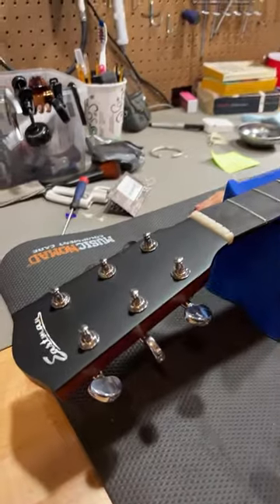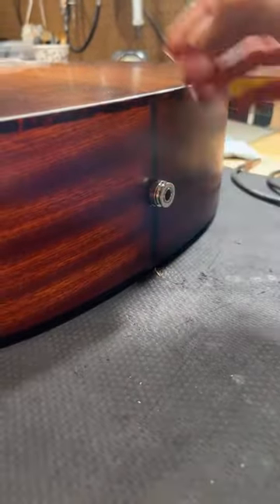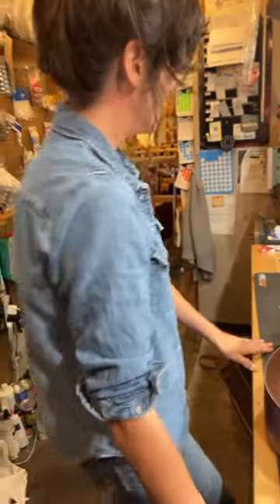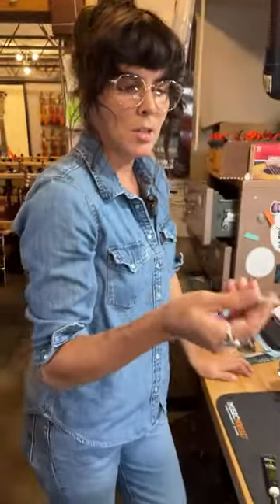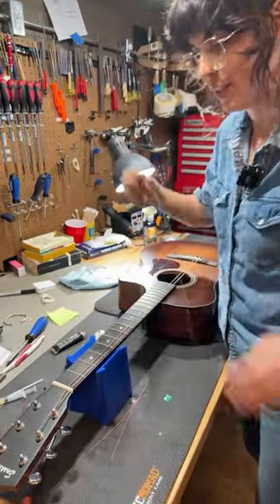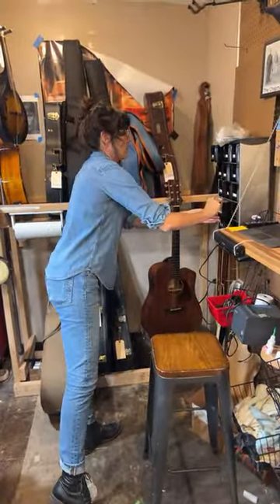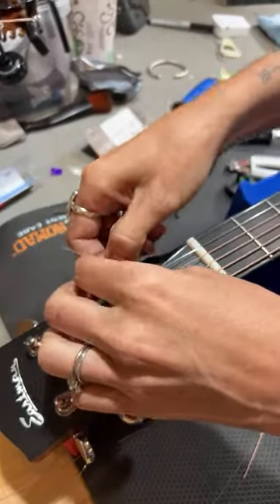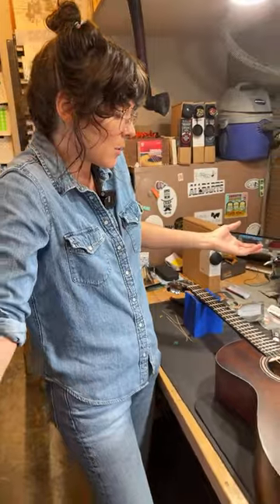No Need to Take Your Instrument in to Get Repaired, Guitar Fixes You Can do at Home!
Working on your instrument can be scary, but there are some repairs that you can fix yourself at home! Watch Takeover Tuesday with Liz to find out how to keep your guitar in tip top shape!

We want to hear from you - don't forget to leave your questions and comments below!

Have an idea for next week's show? Leave a suggestion for us in the comments!